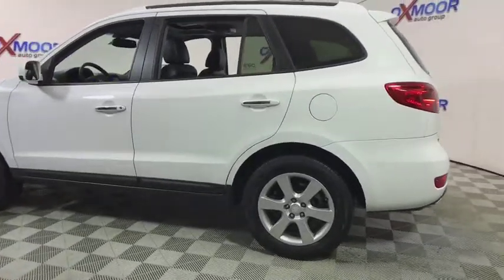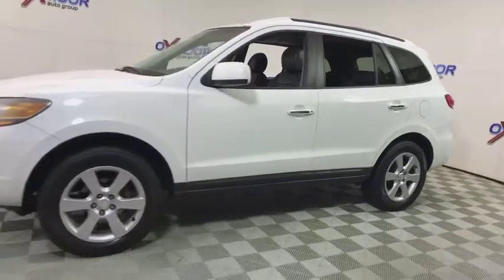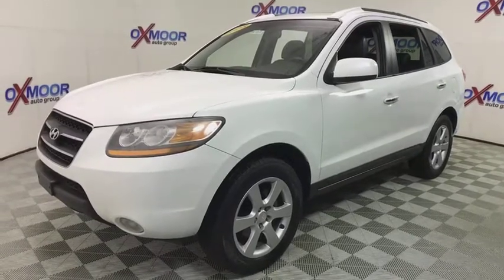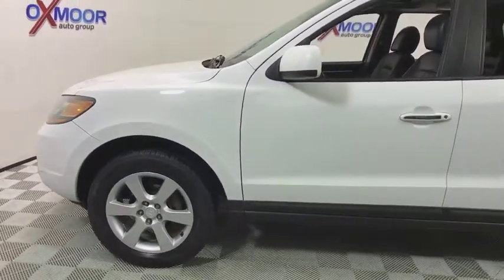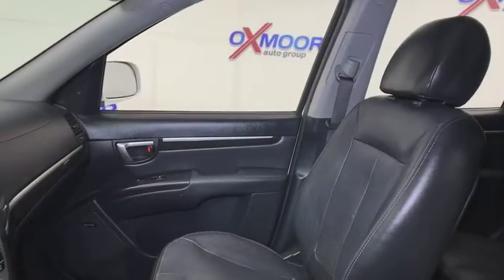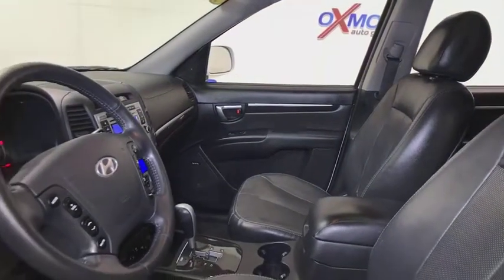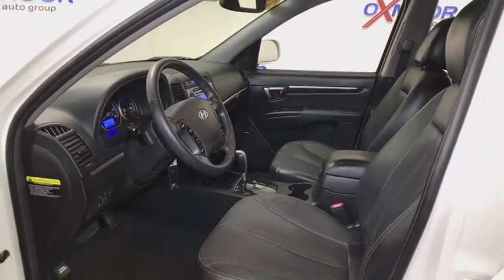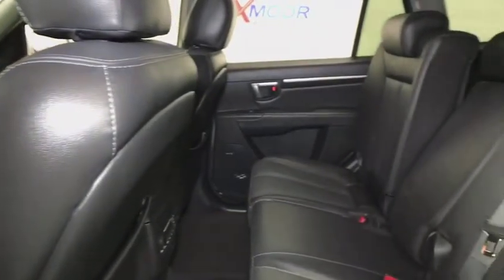2008 Hyundai Santa Fe Louisville, Lexington, Elizabethtown, KY, New Albany, IN, Jeffersonville, IN H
Powder White Pearl (PIO) U 2008 Hyundai Santa Fe available in Louisville, Kentucky at Oxmoor Hyundai. Servicing the Lexington, Elizabethtown, KY, New Albany, IN, Jeffersonville, IN area.

Oxmoor Hyundai
8107 Shelbyville Rd

Hyundai Santa Fe Limited CARFAX One-Owner.